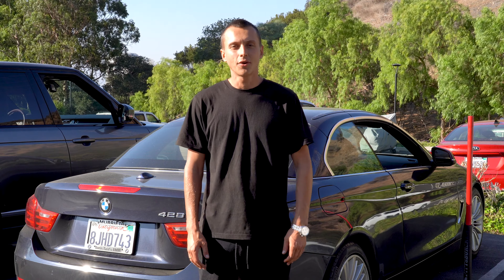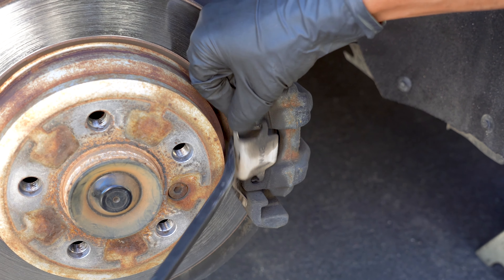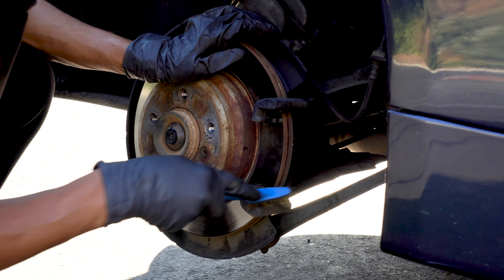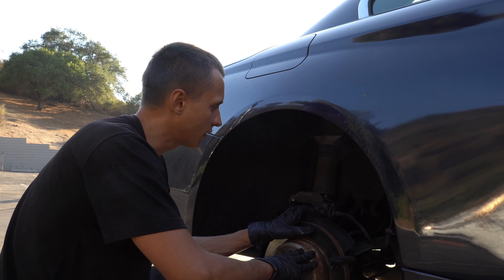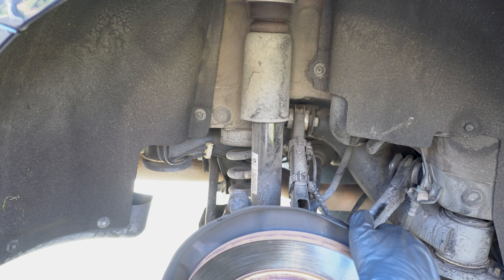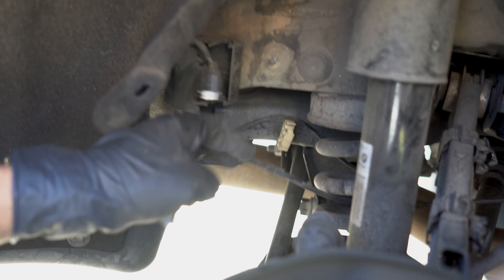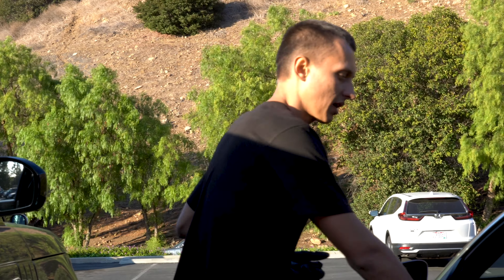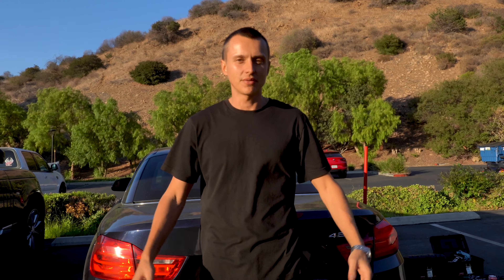How To Replace Rear Brake Pads on BMW on 428i 435i 430i 440i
In this DIY you will find how it's easy to replace rear brake pads and sensor on any BMW without electrical parking brake or M-sport brakes.

Looking for a European car specialist in Southern California? I can help!

The list of vehicles with almost the same procedure of replacing brake pads:
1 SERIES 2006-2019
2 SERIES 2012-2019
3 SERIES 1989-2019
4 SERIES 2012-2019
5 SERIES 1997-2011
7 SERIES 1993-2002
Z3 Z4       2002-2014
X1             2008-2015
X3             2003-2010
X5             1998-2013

Check if it fits for your car! Before buying! You can do it through Amazon 🙌

Brush Set
Brake caliper grease

Brake Pads and sensor for turbocharged 128i, 228i etc
1' F20   (07/2010 — 02/2015)
1' F20 LCI   (05/2014 — 06/2019)
2' F22   (10/2012 — 06/2017)
2' F22 LCI   (09/2016 — 12/2019)
2' F23   (04/2014 — 06/2017)
2' F23 LCI   (09/2016 — 12/2019)
3' F30   (02/2011 — 01/2016)
3' F30 LCI   (09/2014 — 10/2018)
3' F31   (07/2011 — 07/2015)
3' F31 LCI   (09/2014 — 06/2019)
3' F34 GT   (07/2012 — 06/2016)
3' F34 GT LCI   (09/2015 — 01/2020)
4' F32   (11/2012 — 02/2017)
4' F32 LCI   (05/2016 — 12/2019)
4' F33   (03/2013 — 02/2017)
4' F33 LCI   (08/2016 — 12/2019)
4' F36 Gran Coupé   (07/2013 — 03/2017)
4' F36 Gran Coupé LCI   (05/2016 — 12/2019)

Brake Pads and sensor for naturally aspirated 328i etc
1' E81   (02/2006 — 12/2011)
1' E87   (02/2003 — 02/2007)
1' E87 LCI   (01/2006 — 06/2011)
1' E88   (11/2006 — 10/2013)
1' E82   (11/2006 — 10/2013)
3' E90   (02/2004 — 09/2008)
3' E90 LCI   (07/2007 — 02/2012)
3' E91   (02/2004 — 08/2008)
3' E91 LCI   (07/2007 — 05/2012)
3' E92   (05/2005 — 02/2010)
3' E92 LCI   (11/2008 — 06/2013)
3' E93   (09/2005 — 02/2010)
3' E93 LCI   (11/2008 — 10/2013)
3' F30   (02/2012 — 07/2015)
3' F30 LCI   (01/2015 — 03/2019)
3' F35   (06/2011 — 08/2015)
3' F35 LCI   (01/2015 — 03/2019)
X1 E84   (09/2008 — 12/2015)
Zinoro M12   (01/2013 — 07/2015)

Brake Pads and sensor for
3' E36   (11/1989 — 10/1999)
3' E46   (04/1997 — 12/2018)
Z1 Roadster   (07/1988 — 06/1991)
Z4 E85   (01/2002 — 08/2008)
Z4 E86   (10/2005 — 08/2008)

Brake Pads and sensor for turbocharged 335i etc
3' E90   (02/2004 — 09/2008)
3' E90 LCI   (07/2007 — 02/2012)
3' E91   (02/2004 — 08/2008)
3' E91 LCI   (07/2007 — 05/2012)
3' E92   (05/2005 — 02/2010)
3' E92 LCI   (11/2008 — 06/2013)
3' E93   (09/2005 — 02/2010)
3' E93 LCI   (11/2008 — 10/2013)
X1 E84   (09/2008 — 08/2011)

Brake Pads and sensor for naturally aspirated 528i etc;
5' E60   (12/2001 — 06/2007)
5' E60 LCI   (10/2005 — 09/2010)
5' E61   (10/2002 — 02/2007)
5' E61 LCI   (11/2005 — 05/2010)
6' E63   (02/2004 — 07/2007)
6' E63 LCI   (05/2006 — 07/2010)
6' E64   (03/2004 — 07/2007)
6' E64 LCI   (05/2006 — 07/2010)

Brake Pads sensor for 535i x5 etc;
5' E60   (02/2002 — 02/2007)
5' E60 LCI   (11/2005 — 12/2009)
5' E61   (11/2002 — 02/2007)
5' E61 LCI   (11/2005 — 05/2010)
6' E63   (05/2002 — 07/2007)
6' E63 LCI   (04/2006 — 07/2010)
6' E64   (09/2002 — 07/2007)
6' E64 LCI   (04/2006 — 07/2010)
7' E65   (02/2000 — 07/2008)
7' E66   (06/2000 — 07/2008)
X5 E70   (02/2006 — 03/2010)
X5 E70 LCI   (04/2009 — 06/2013)
X5 F15   (08/2012 — 06/2018)
X6 E71   (01/2007 — 06/2014)
X6 E72 Hybrid   (10/2008 — 10/2011)
X6 F16   (09/2013 — 05/2019)